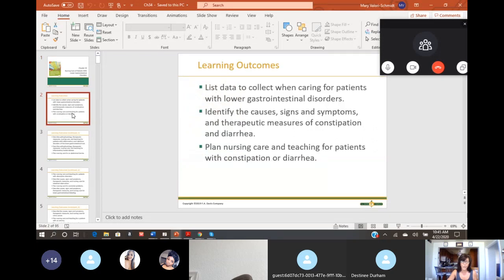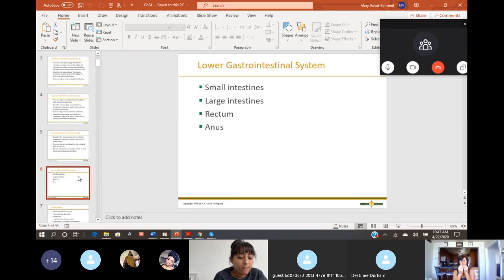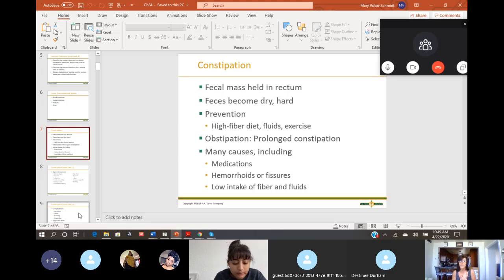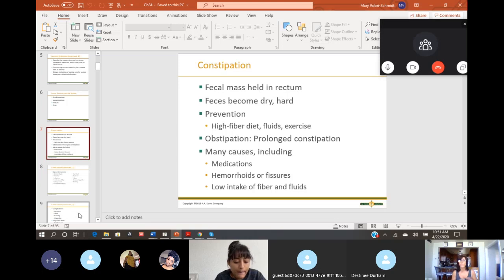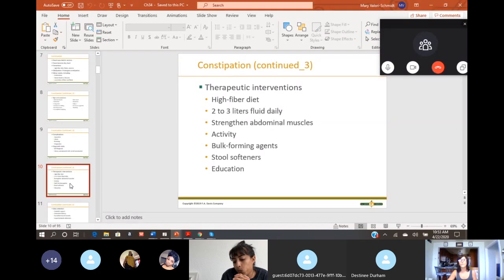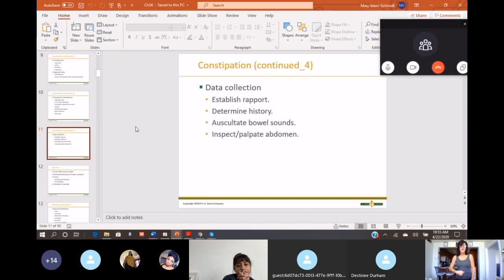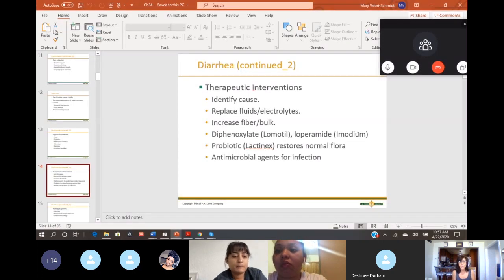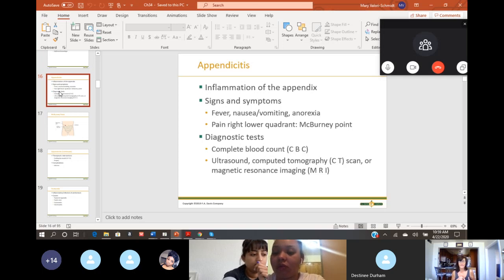Chp 34 LowerGIPart1